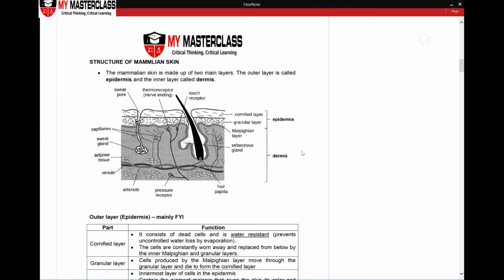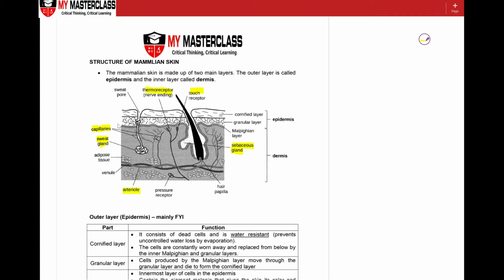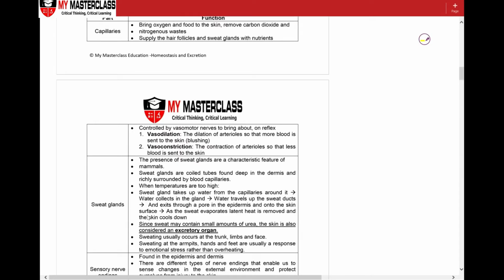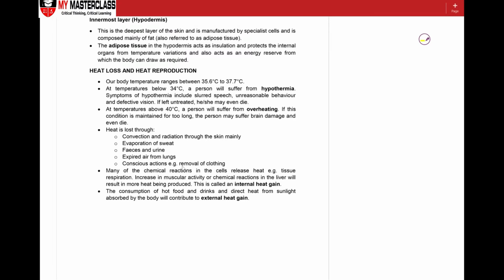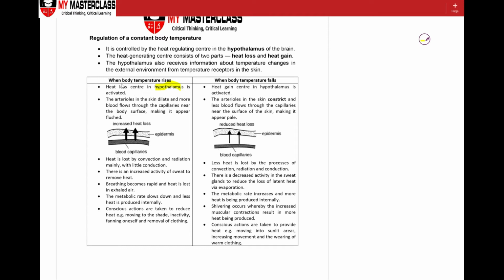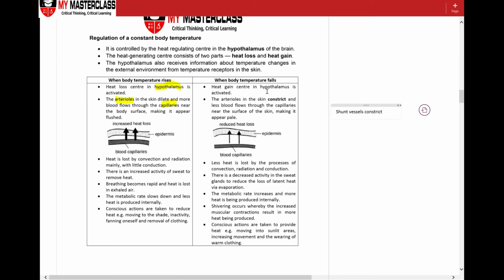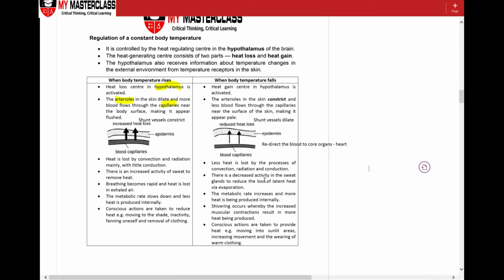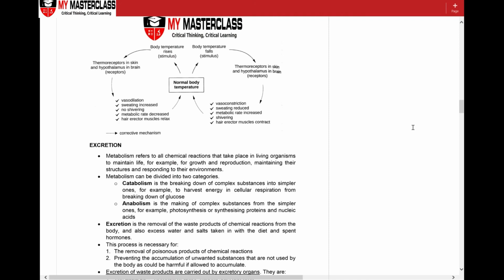Upper Sec IP Bio: Homeostasis - Skin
In this video:
- Structure of Mammalian Skin
- Outer layer (epidermis) parts and its functions
- Innermost layer (hypodermis)
- Heat loss and heat reproduction
- Regulation of constant body temperature